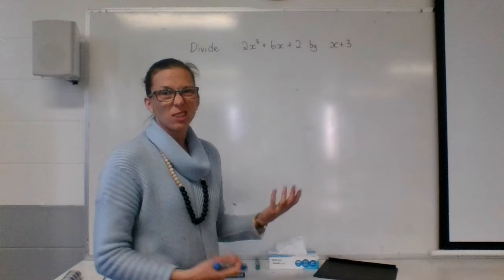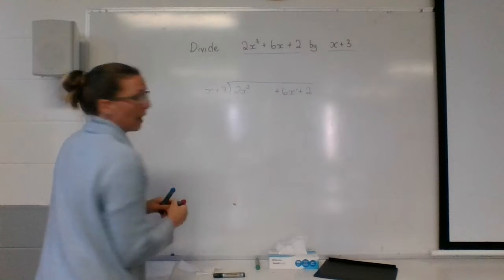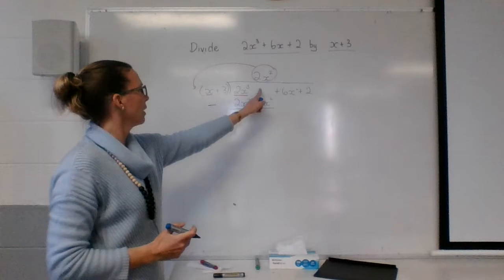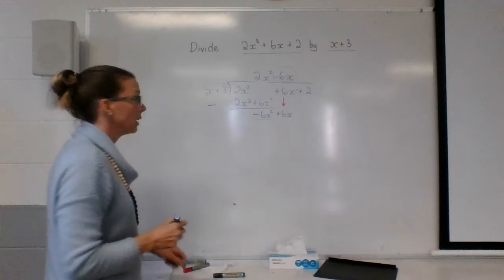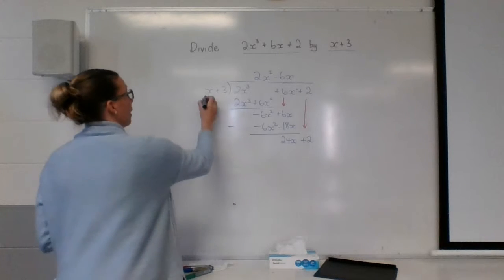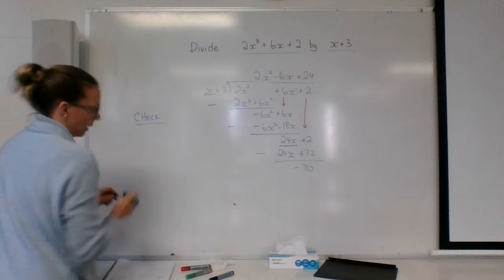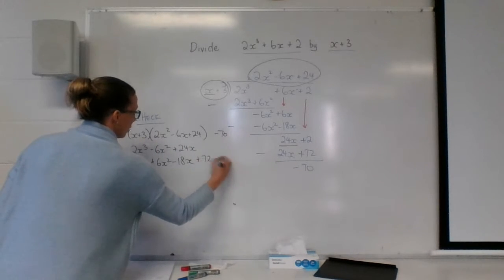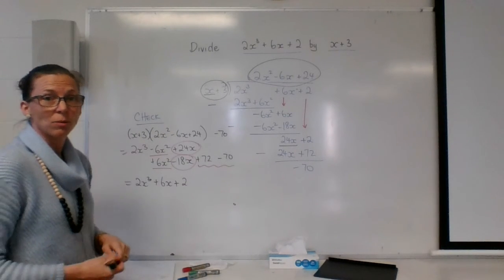Polynomial Long Division Eg 2